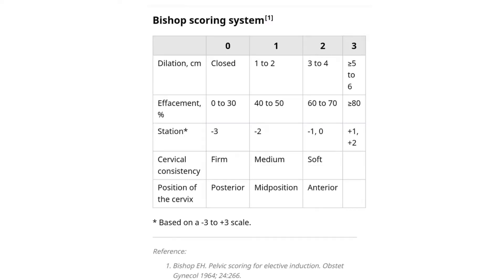Techniques for Preinduction Cervical Ripening | Induction of Labor | Obstetrics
Techniques for Preinduction Cervical Ripening | Induction of Labor

Mechanical and Pharmacological Interventions are briefed in this video.